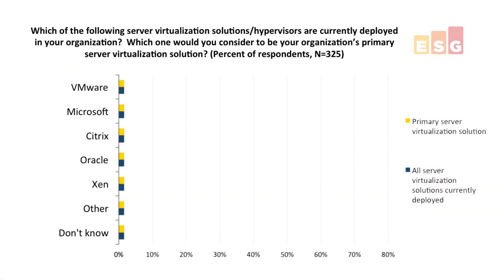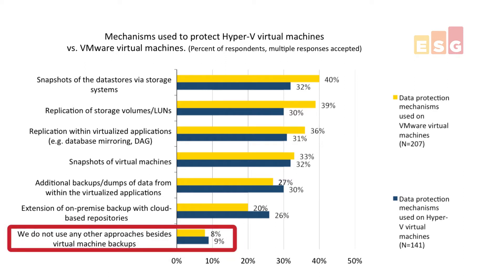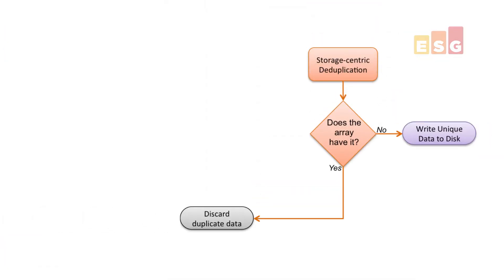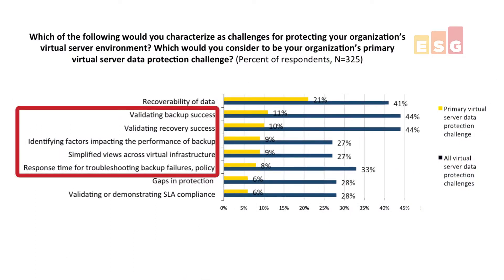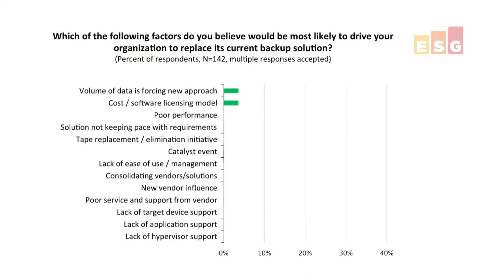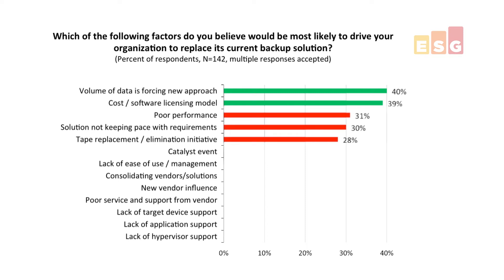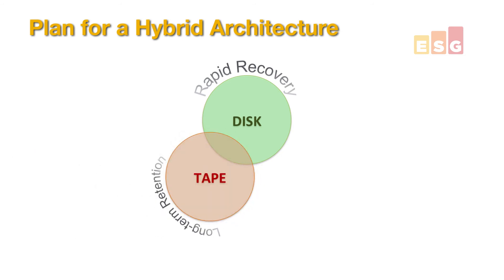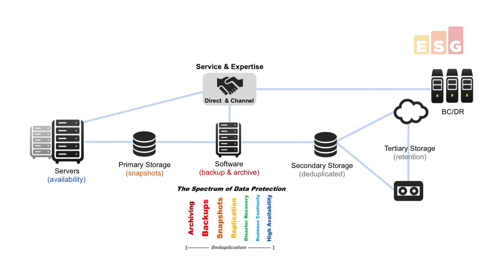BLOG Video: What to Plan for in Data Protection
ESG Senior Analyst Jason Buffington discusses what you should be looking for as you consider modernizing your data protection strategy and mechanisms.